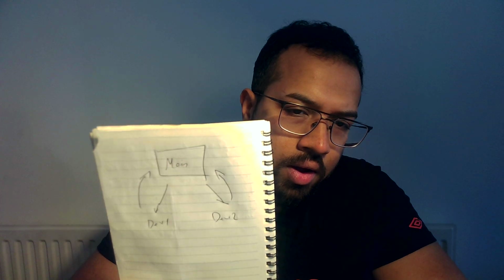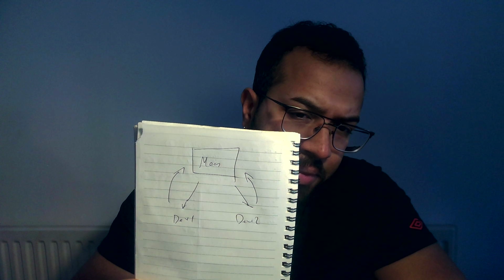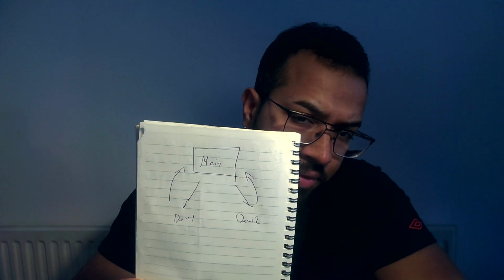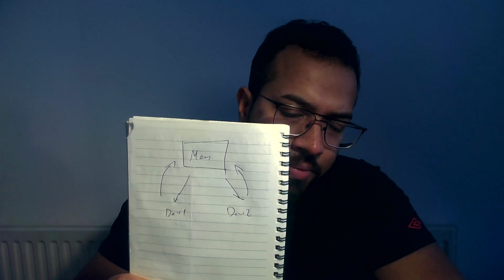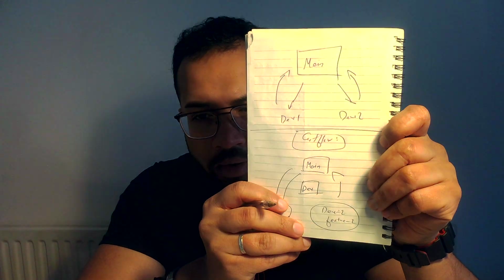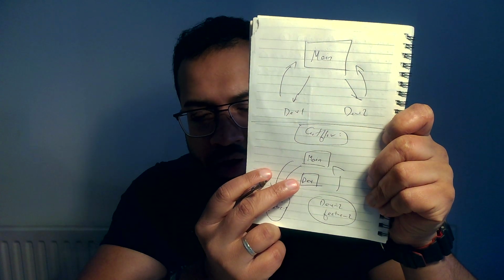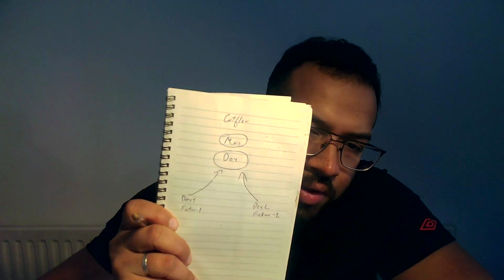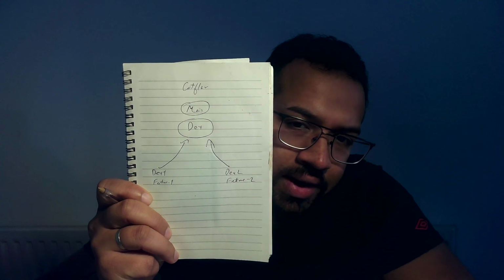trunk based dev vs gitflow model